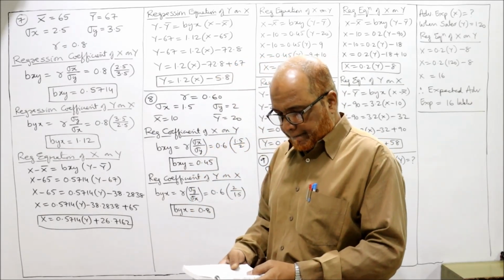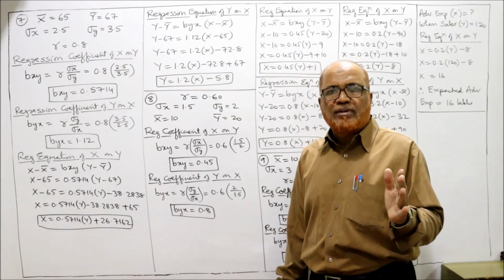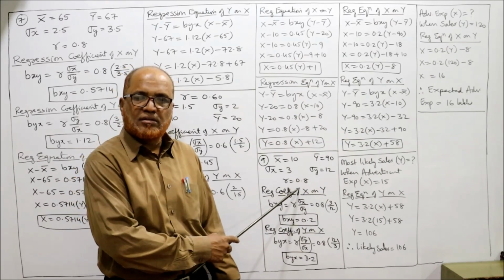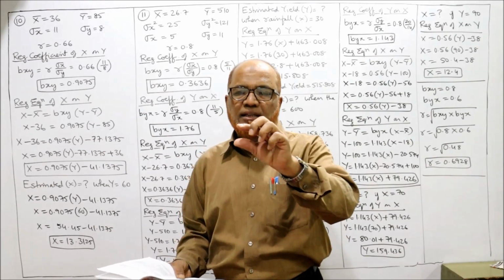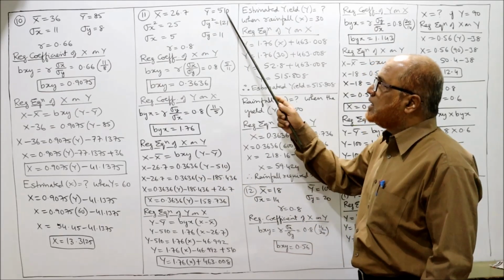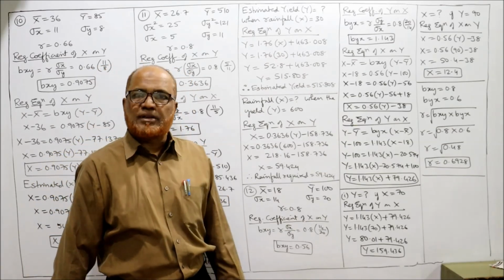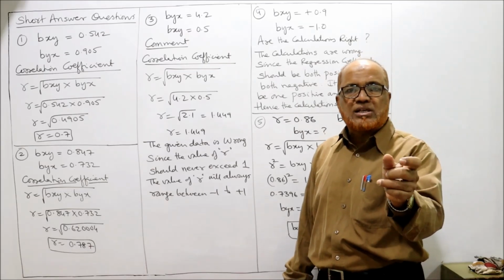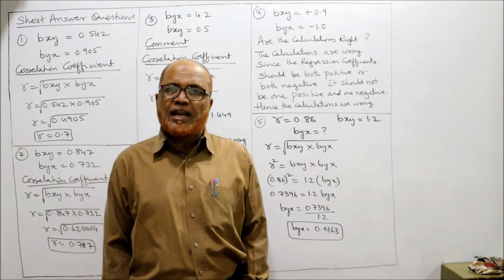Business Statistics II I Regression Analysis I Problems I Part 3 I Khans Commerce Tutorial I